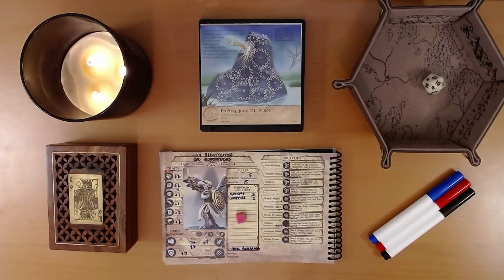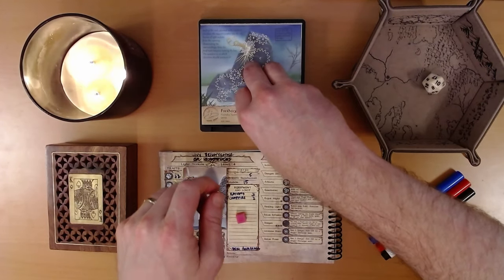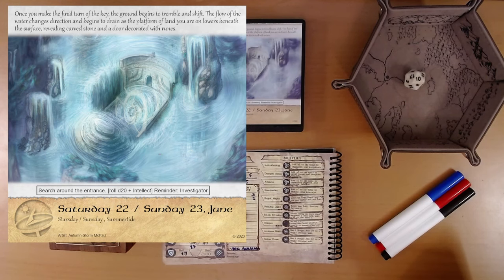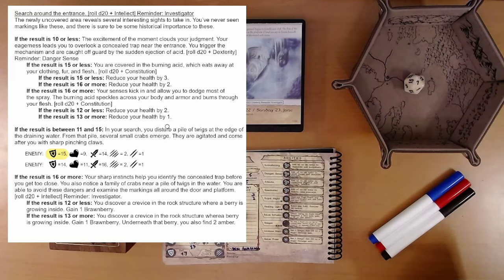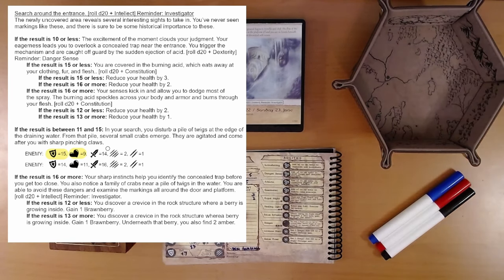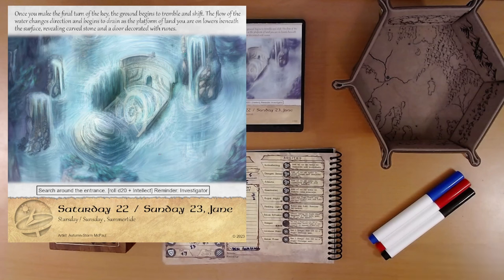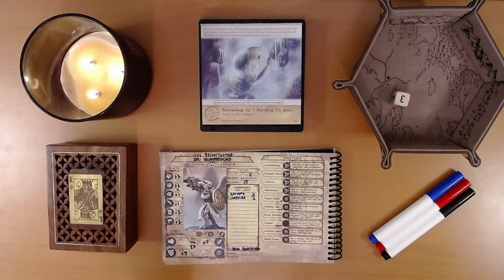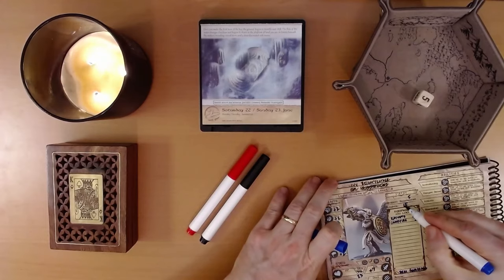2024 Quest Calendar June 22&23: There's Only One Thing Worse Than Furious Snails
We have unlocked the mysterious swamp rock, and now we suffer the consequences.